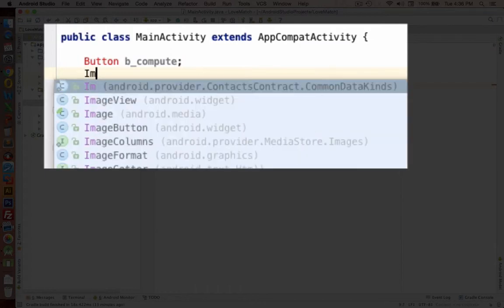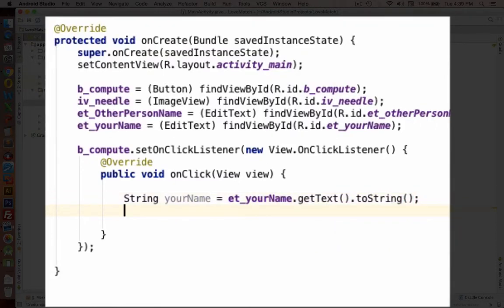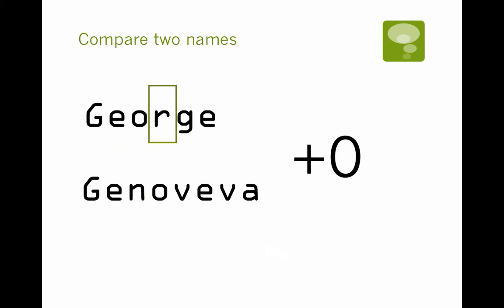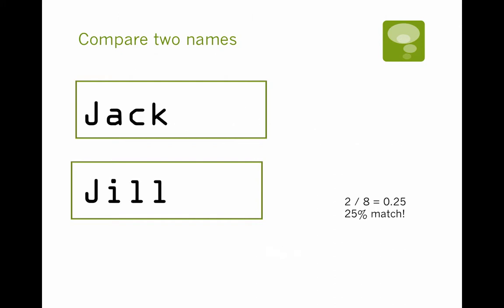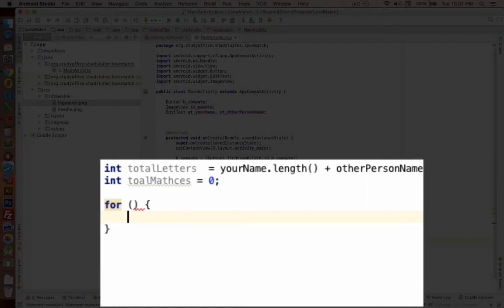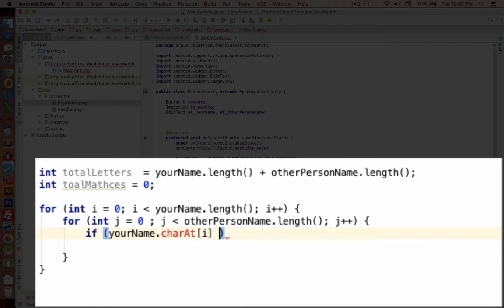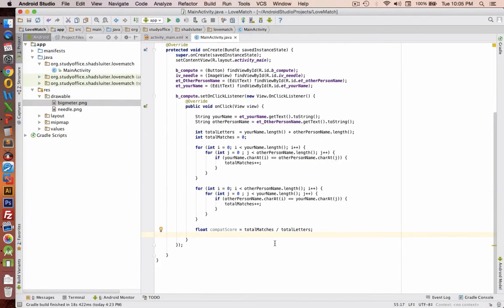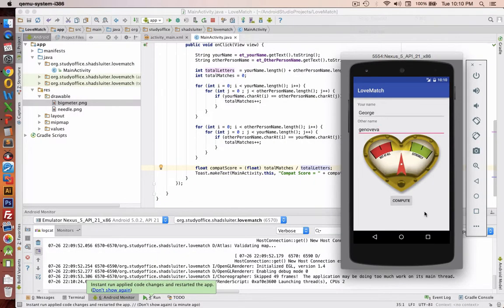Android Studio Love Meter 02 Variables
This Android Studio tutorial will show you how to use image assets and animations.  Includes ImageView, OnClickListner SetAnimationListener, AnimationListener, OnAnimationStart, onAnimationEnd, startAnimation, setFillAfter, setInterpolator, setDuration